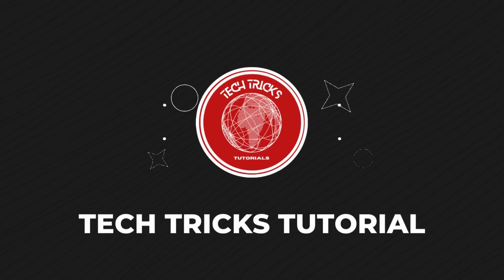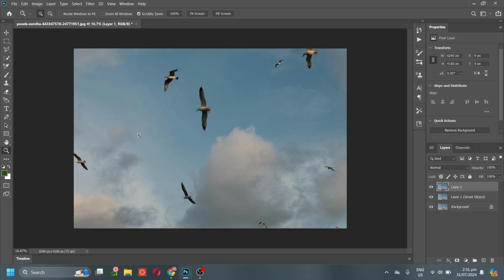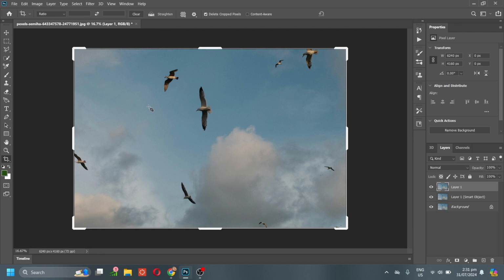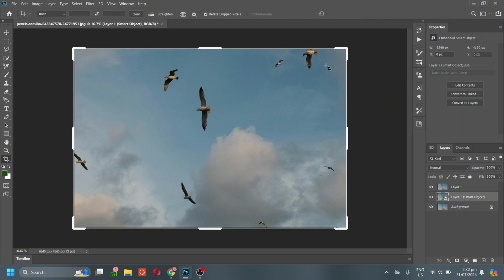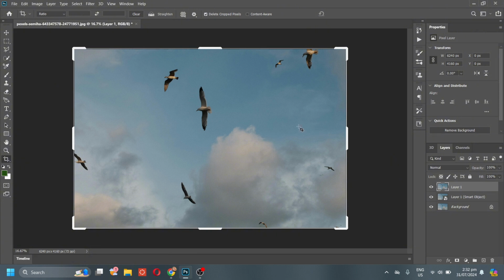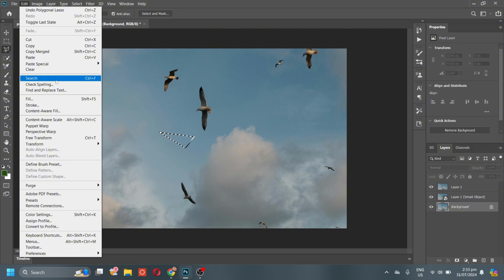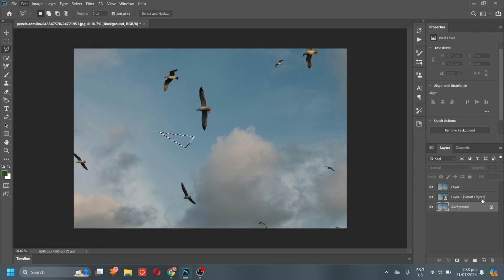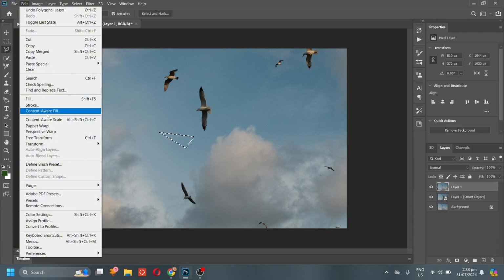How To Fix Content Aware Fill In Photoshop (Quick Tutorial)